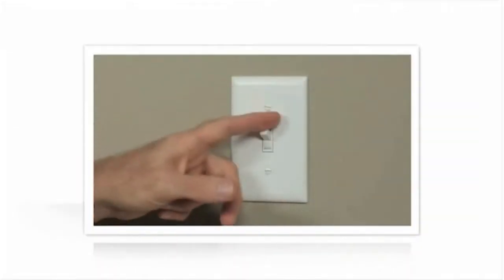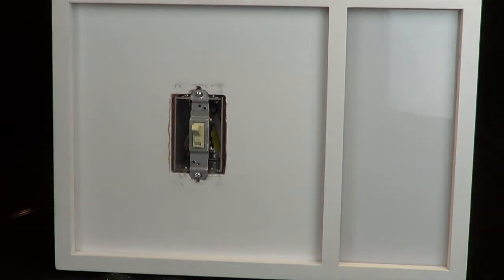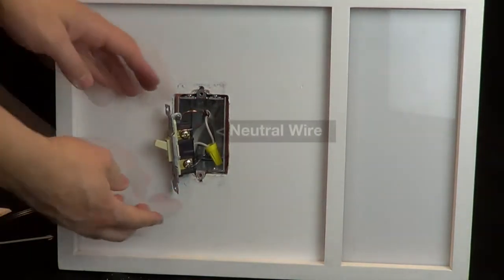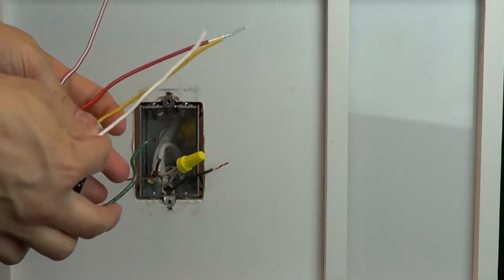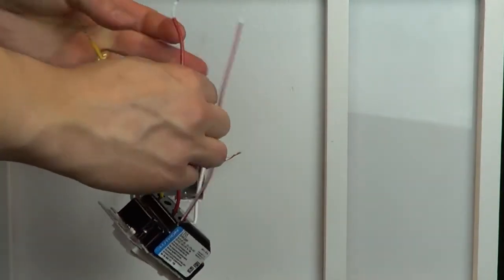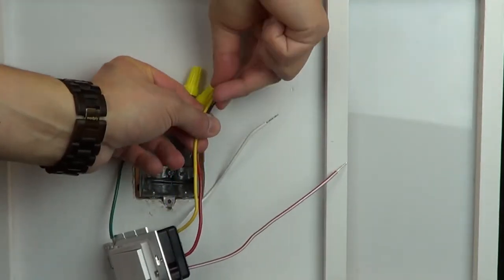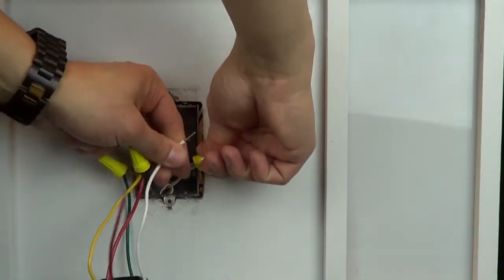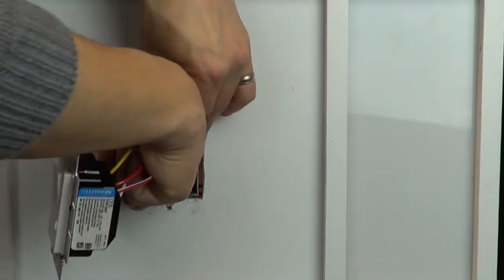Wiring a Control with Two Red Wires, One Yellow Wire, and One White Wire (Single Pole Application)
Welcome to our comprehensive tutorial on installing a Lutron dimmer with 2 red wires, 1 yellow wire, and 1 white wire in a single pole configuration! The current selection of Lutron dimmers with this configuration are the Diva DVELV-303P, Diva DVSCELV-303P, Skylark Contour CTELV-303P, and Skylark ContourCTRP-253P. In this video, we'll demystify the process, providing clear instructions and expert tips to ensure a successful installation.

🔹 Understanding Your Lutron Dimmer Wiring
Learn how to identify and interpret the wiring configuration of your Lutron dimmer. We'll explain the significance of each wire color – from the 2 red wires to the yellow and white wires – helping you navigate the installation process with confidence.

Follow along as we walk you through each step of the installation process, from preparing the junction box to connecting the wires to your Lutron dimmer. With our easy-to-follow instructions, you'll be able to complete the installation quickly and safely.

Transform your home's lighting with the Lutron dimmer, tailored specifically for your single pole setup. Watch our video now and take control of your lighting like a pro!